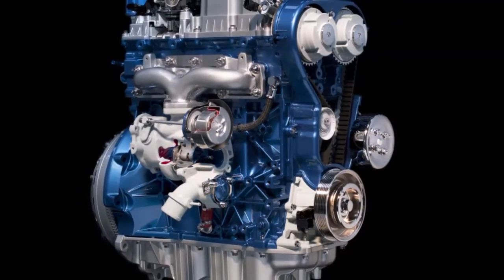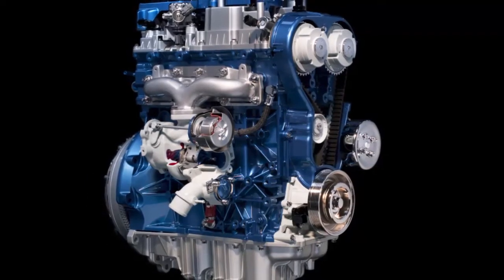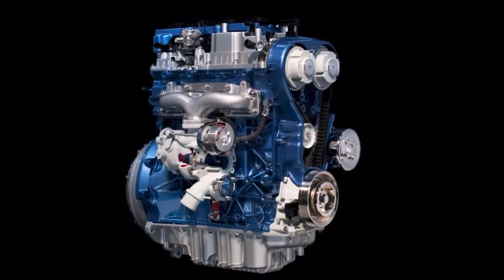Ford Focus RS engine problems: owners promised free repairs | Vehicles and Cars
Vehicles and Cars | Numerous cases of engine problems suffered by the Ford Focus RS have forced Ford to extend free inspections and repairs to all owners affected, regardless of mileage or warranty status. Ford is currently contacting UK and European owners thought to be affected.